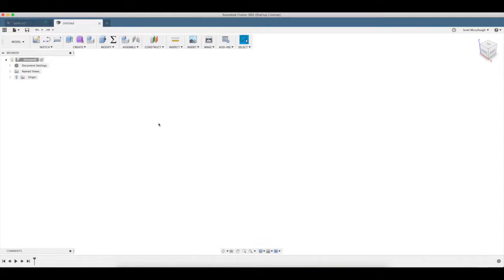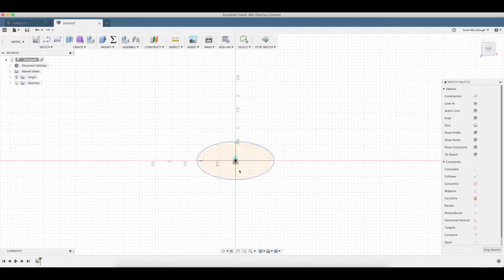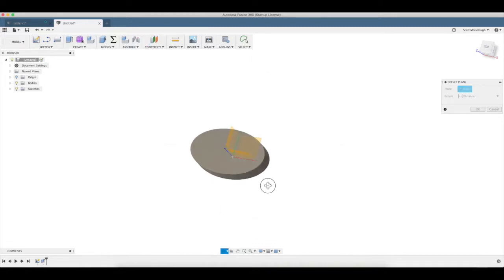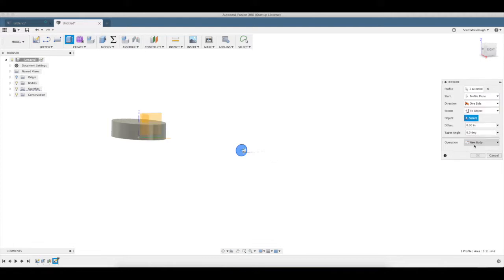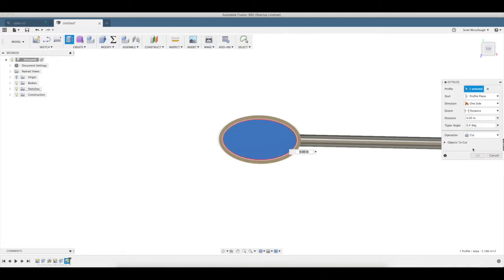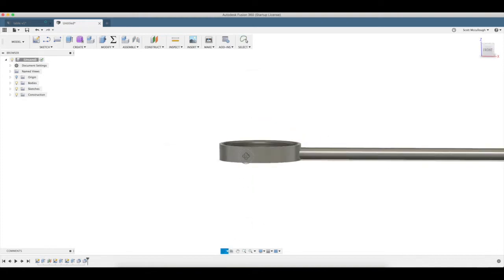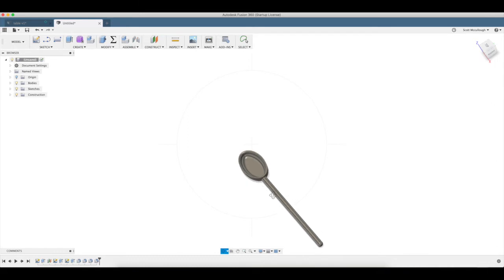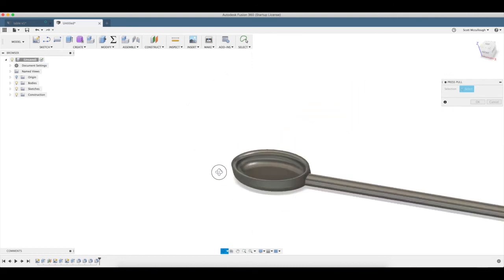Fusion 360 For Woodworking: 4 Minute Wooden Spoon!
For today’s fusion 360 for woodworking video, I show how to make a quick and easy wooden spoon. You can easily take the spoon to the next level by watching previous videos I have put together so far.

Getting the grasb on these small projects like this in the fusion 360 software is crucial for beginners. Trying to go to big to fast is bound to frustrate you and make you want to quit working inside of fusion.

So make sure you check out the other videos I have put out so far on fusion and start soaking it all in.